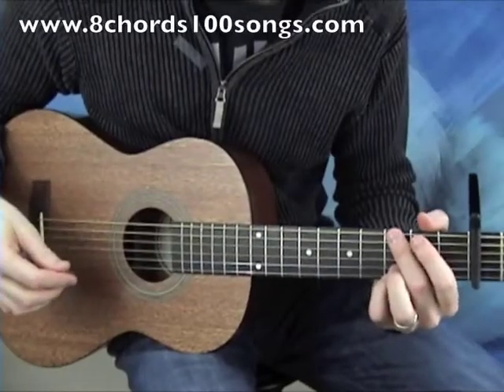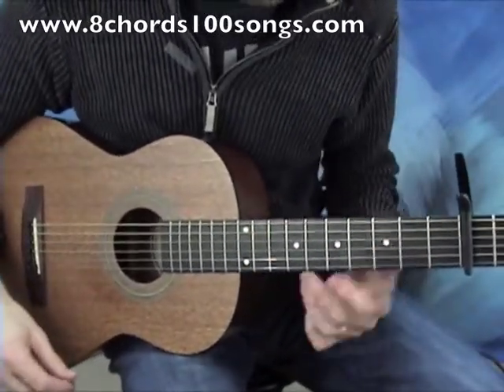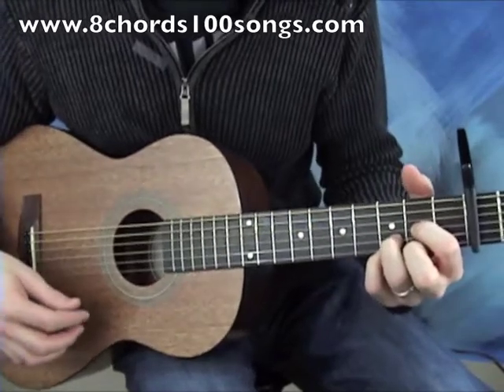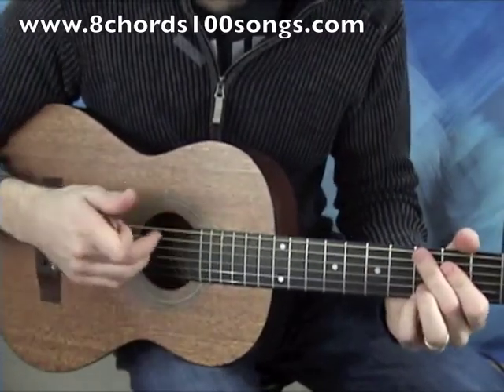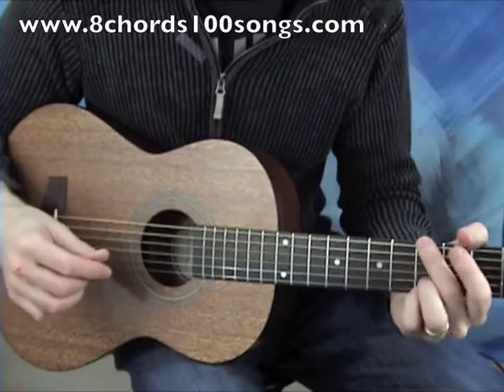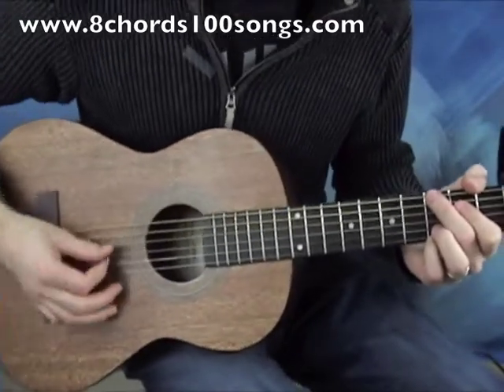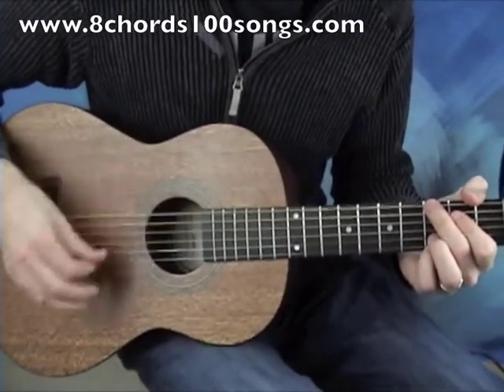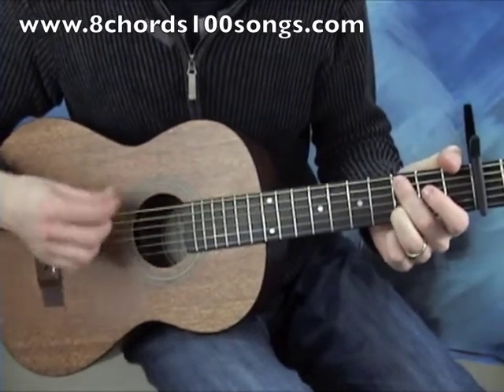All Because of You (New Life Has Come) Strumming Pattern Lesson for Worship Guitar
Need help?  I offer one-on-one Zoom coaching on all the topics I cover on my YouTube channels.

Get access to all the WTK courses, webinars, and song lessons and teacher support!  Try it FREE